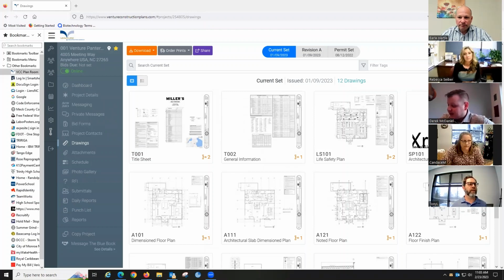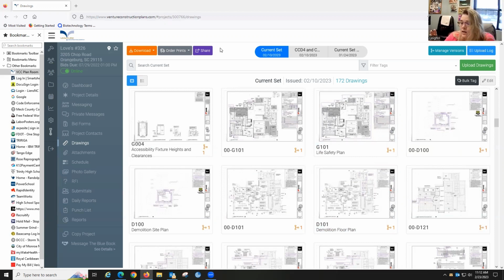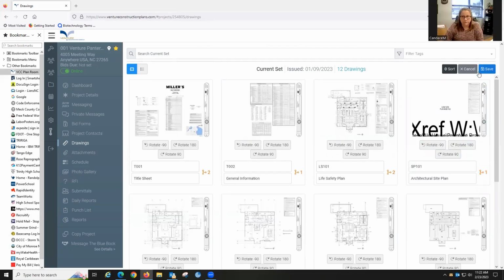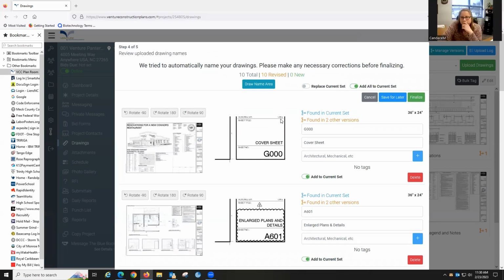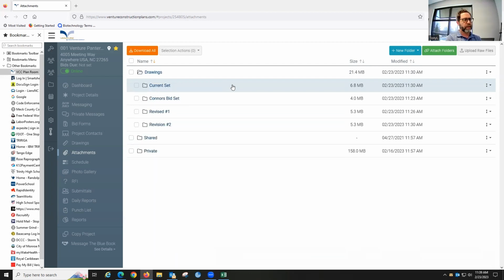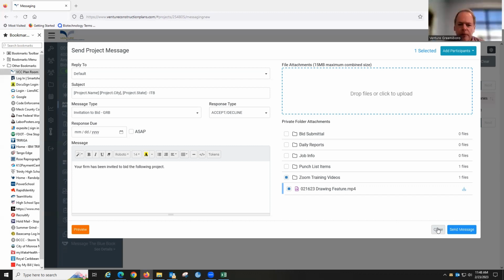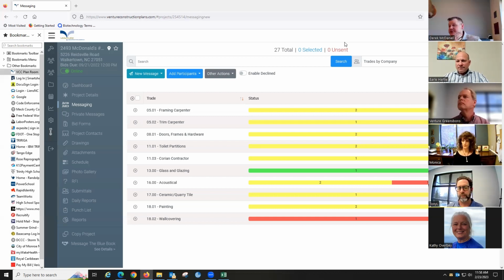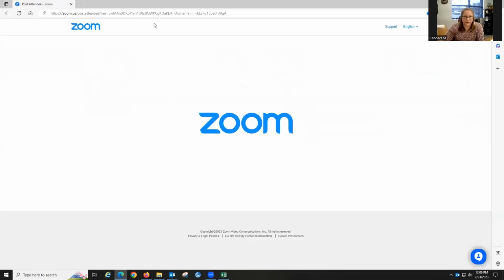Pantera Drawings Q&A